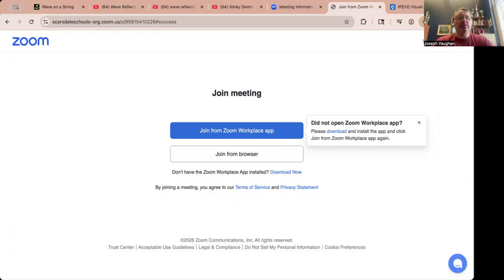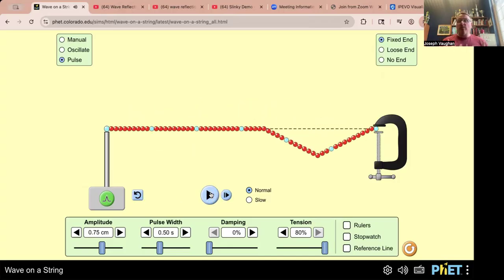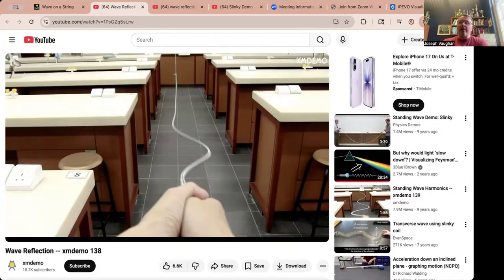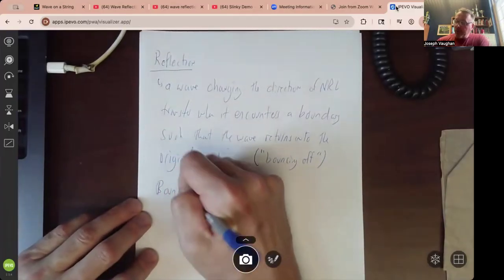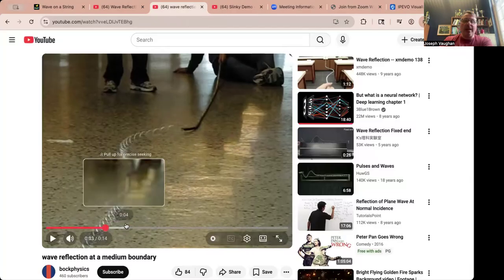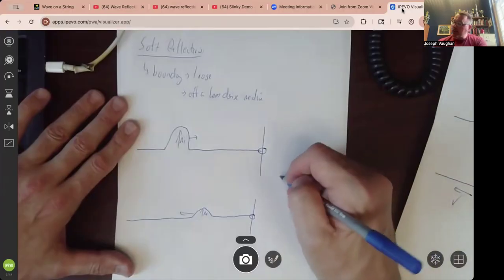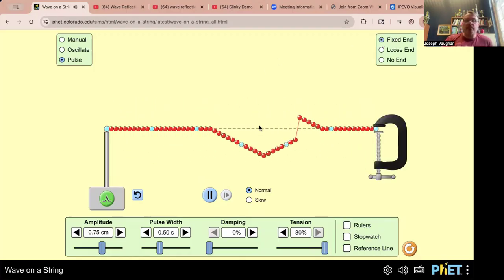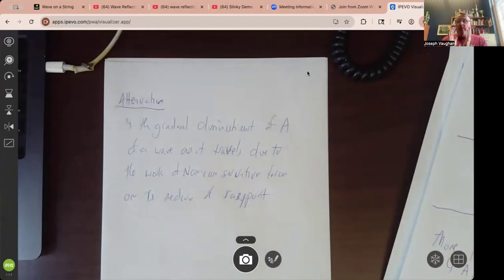Reflection on a 1-D medium